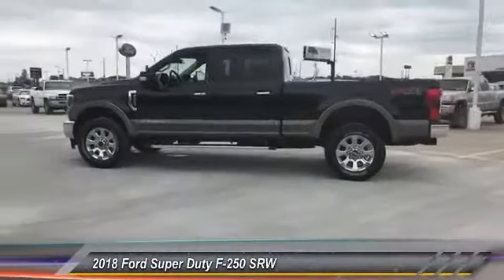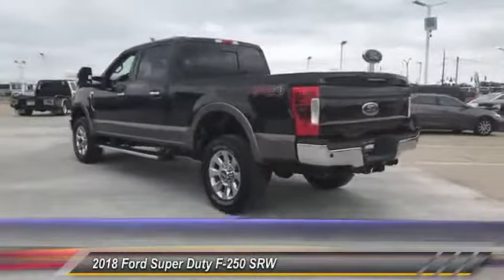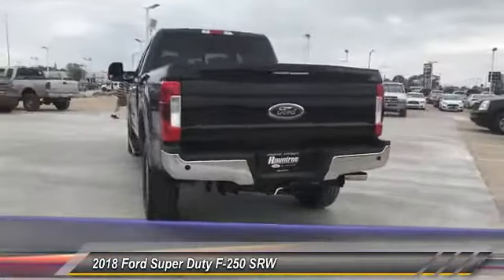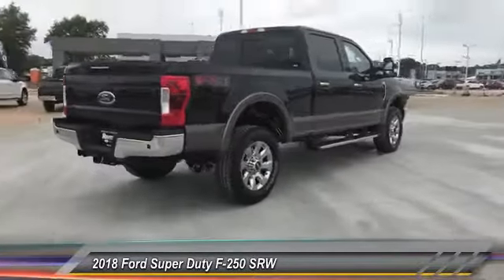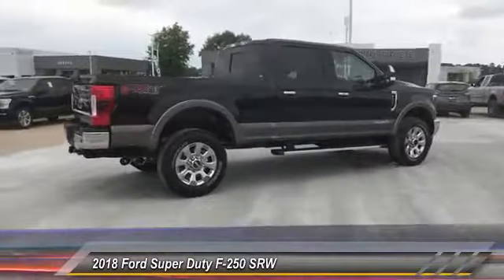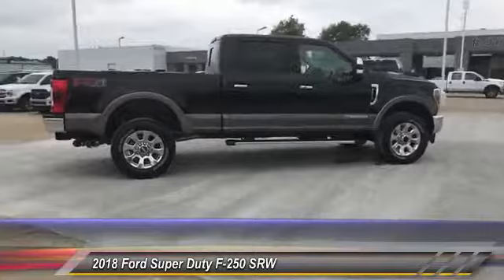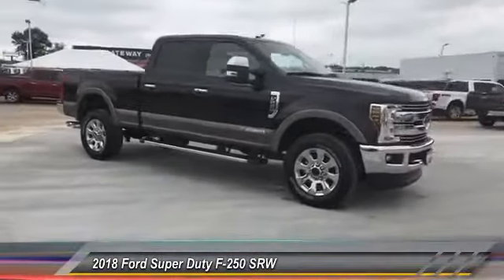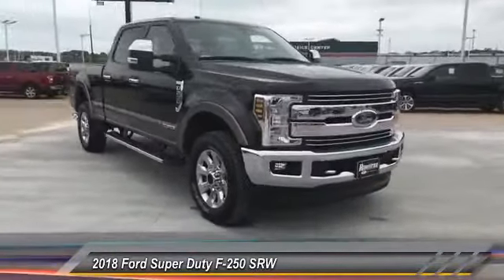2018 Ford Super Duty F-250 SRW Shreveport LA JEB56962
2018 Ford Super Duty F-250 SRW XL

Rountree Ford
8770 Business Park Dr

We are excited to offer this 2018 Ford Super Duty F-250 SRW. This Ford includes: DUAL EXTRA HEAVY-DUTY ALTERNATORS (TOTAL 377-AMPS) REVERSE SENSING SYSTEM Rear Parking Aid TRANSMISSION: TORQSHIFT 6-SPEED AUTOMATIC Transmission w/Dual Shift Mode A/T 6-Speed A/T TOUGH BED SPRAY-IN BEDLINER Bed Liner ENGINE: 6.7L 4V OHV POWER STROKE V8 TURBO DIESEL B20 Diesel Fuel 8 Cylinder Engine Turbocharged FX4 OFF-ROAD PACKAGE BLIND SPOT INFORMATION SYSTEM (BLIS) Blind Spot Monitor Cross-Traffic Alert ELECTRONIC-LOCKING W/3.55 AXLE RATIO Locking/Limited Slip Differential UPFITTER SWITCHES ENGINE BLOCK HEATER *Note - For third party subscriptions or services, please contact the dealer for more information.* This vehicle comes with 4WD for better traction on unstable surfaces, like snow and dirt to give you the edge over anything you might encounter on the road.  This is the one.  Just what you've been looking for. The Ford Super Duty F-250 SRW XL will provide you with everything you have always wanted in a car -- Quality, Reliability, and Character. We look forward to seeing you soon!